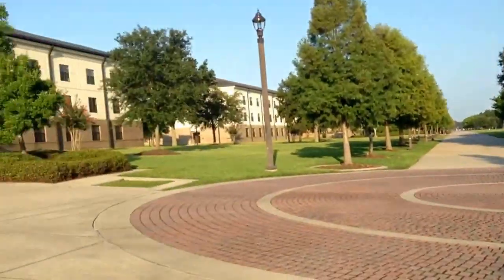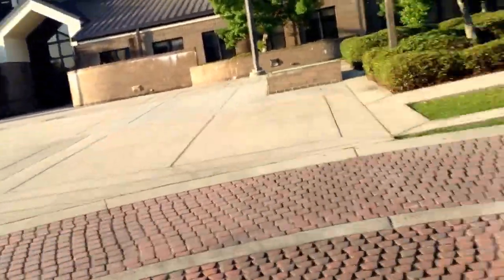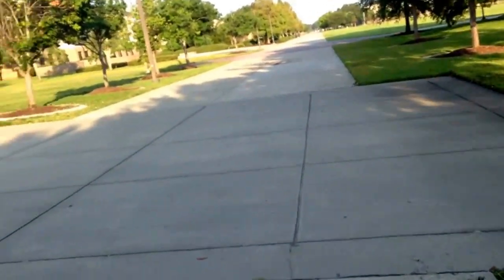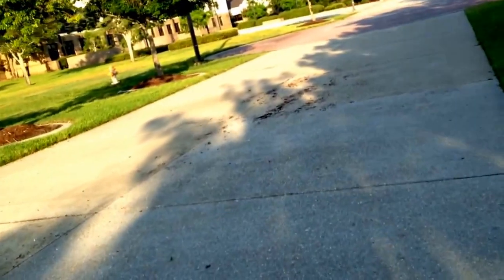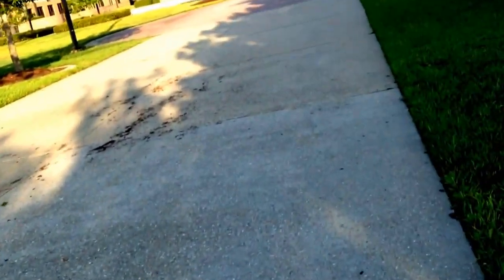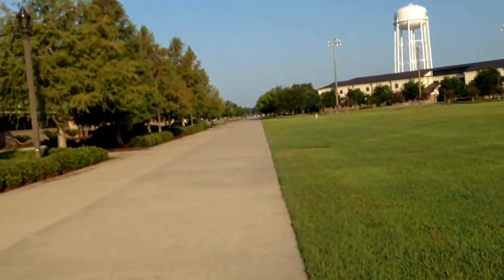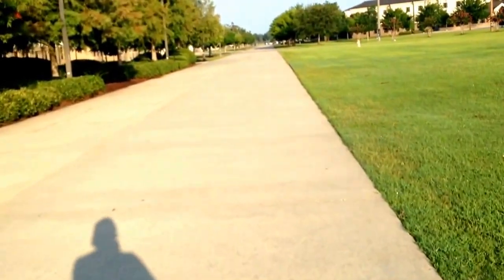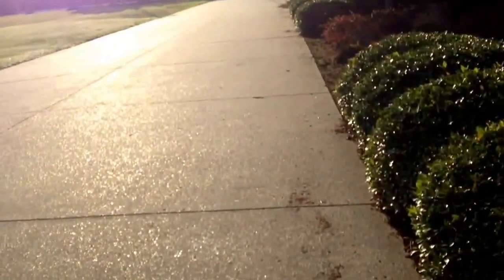Air Force journey #10/ triangle at Keesler, AFB